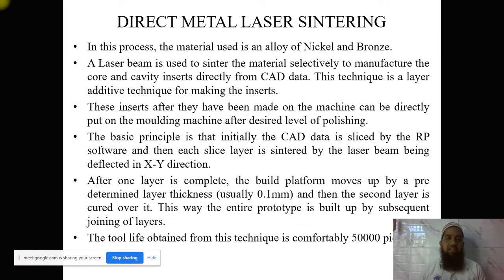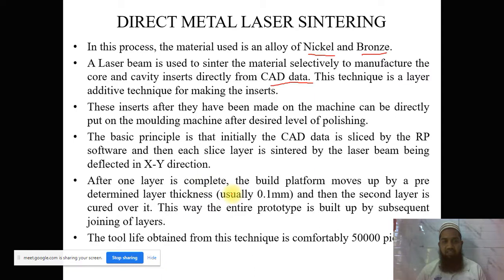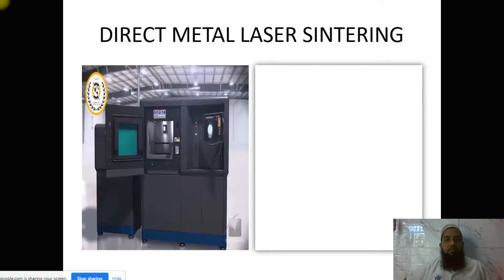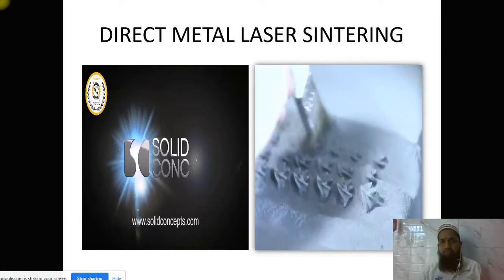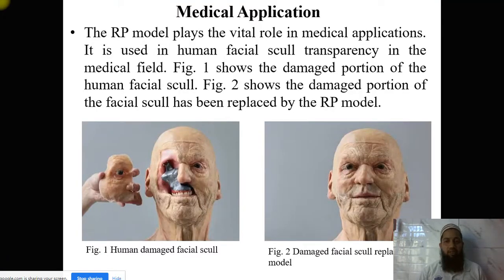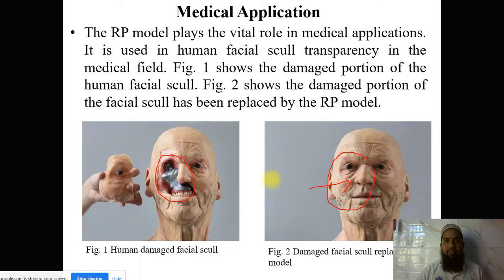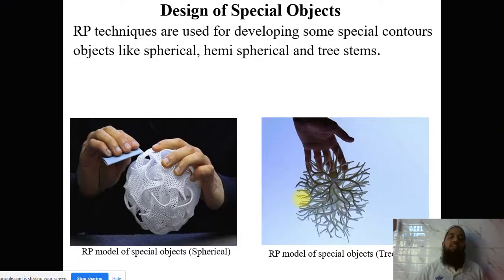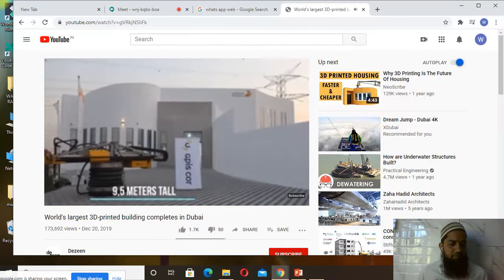Rapid Prototypingintroduction (lecture 05)